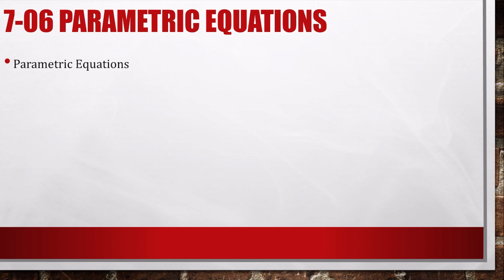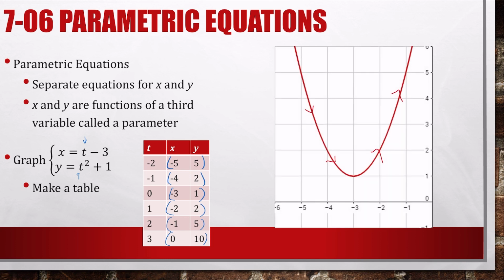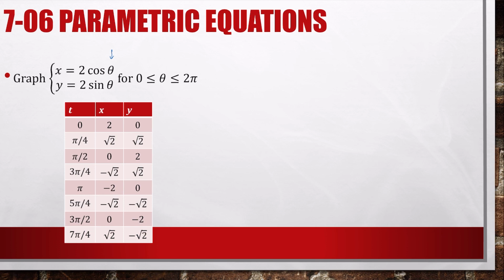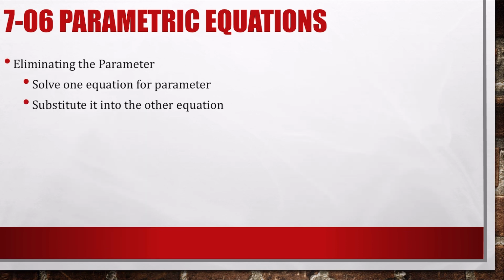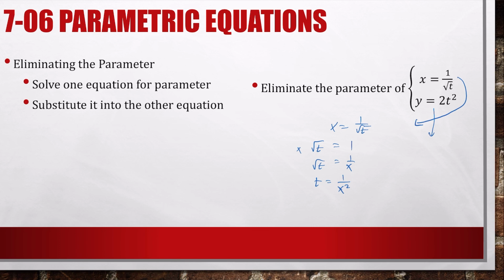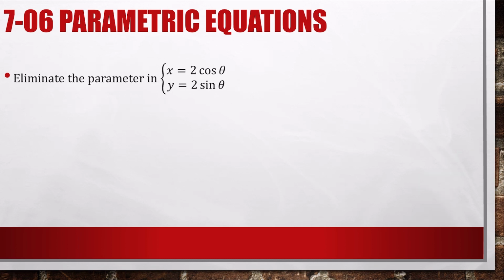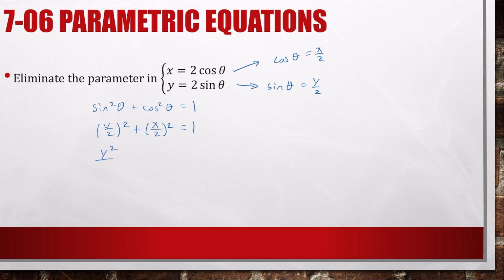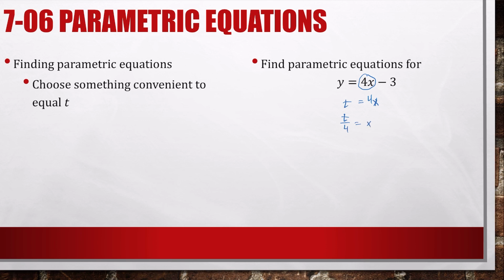Precalculus 7-06 Parametric Equations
Graph parametric equations.
Write parametric equations.
Eliminate the parameter.